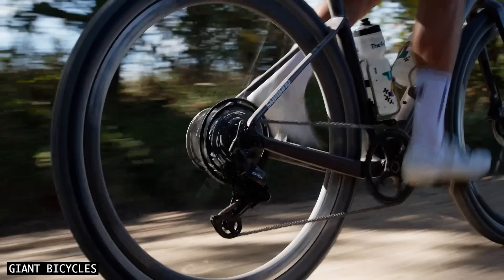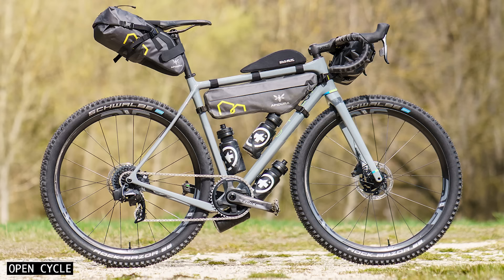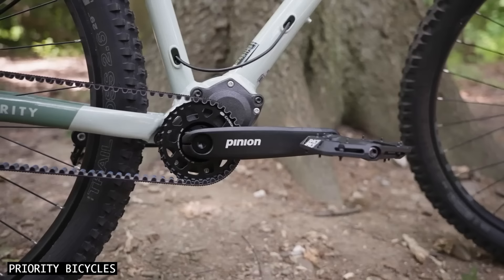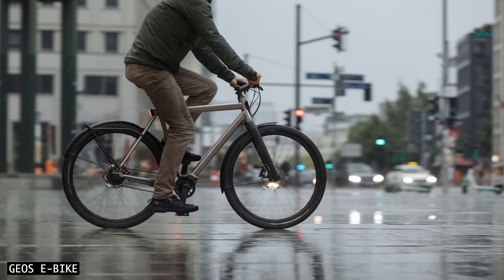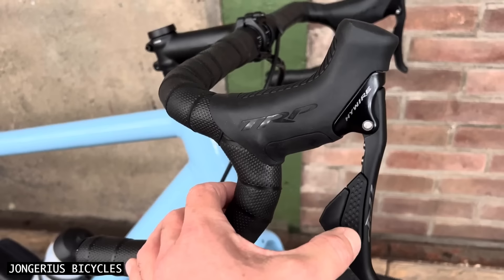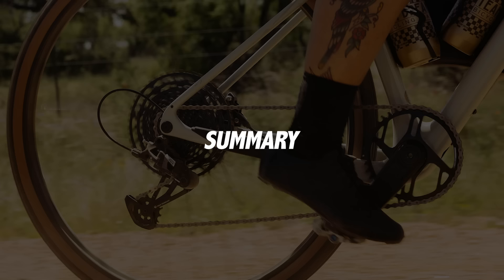Why Gravel Bikes Will Get Much BETTER In 2025!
Here are four reasons why gravel bikes are about to get MUCH better. 📘 The Bikepacking Bike Buyer's Guide

0:00 - Intro
1:15 - New Derailleur Drivetrains Will Make Hills Easier
3:36 - New Tyre Sizes Will Provide More Comfort & Control
6:21 - New Suspension Forks Will Improve Performance
9:30 - New Gearbox Bikes Will Reduce Bike Wear and Maintainance
11:15 - Summary